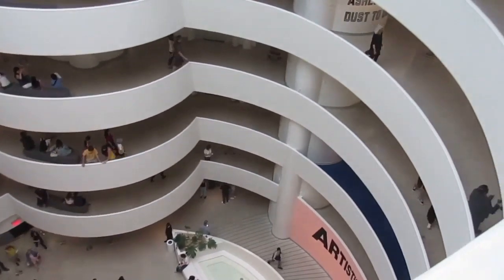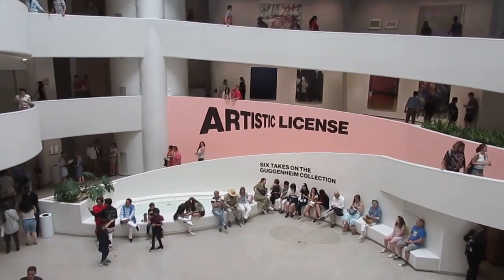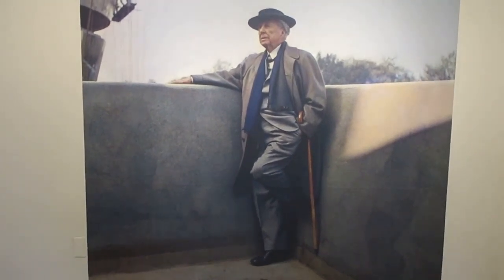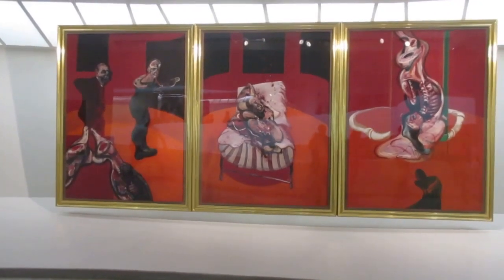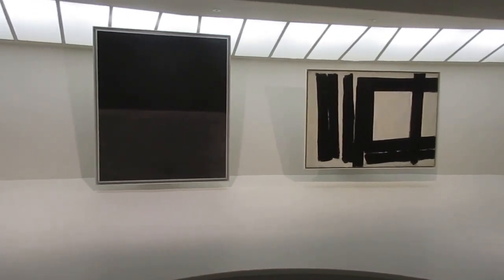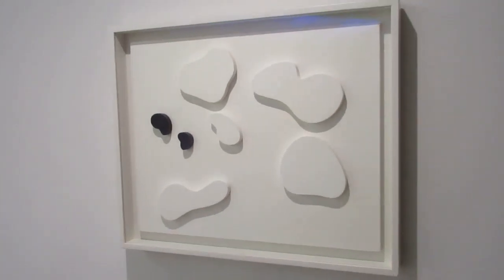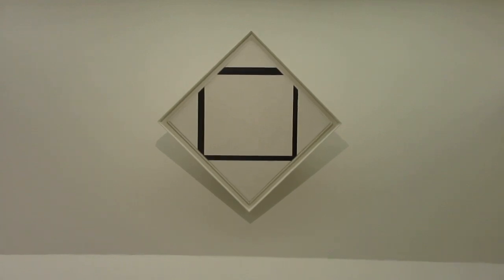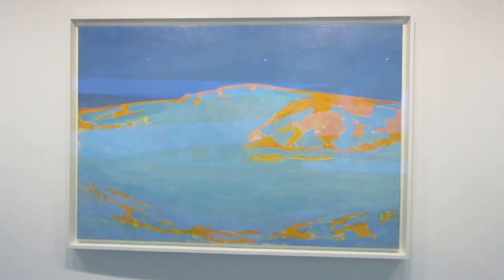Private Tour Through Guggenheim, NYC Art Quiz #61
Solomon Guggenheim Museum in NYC